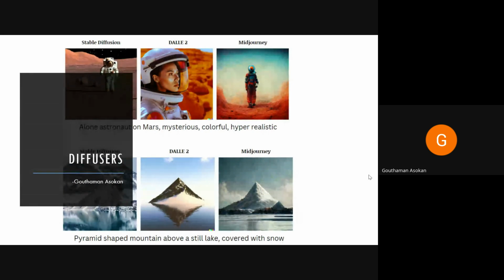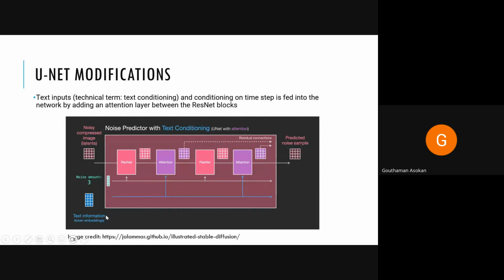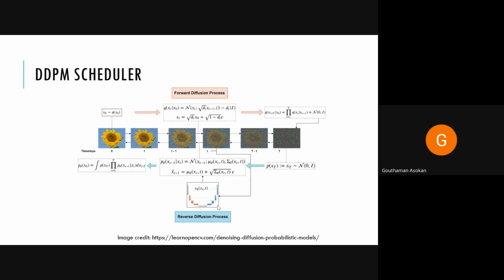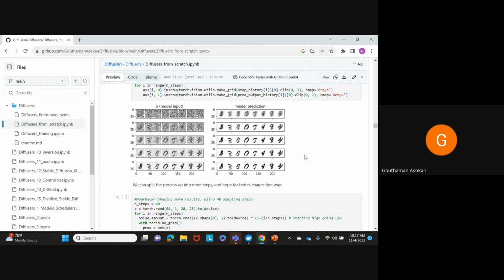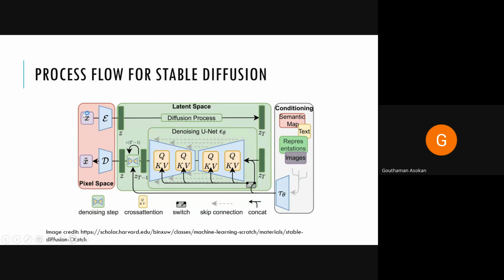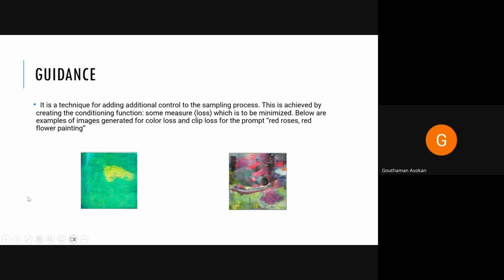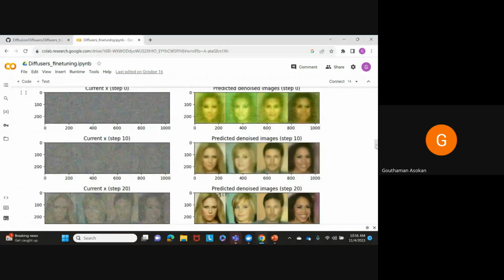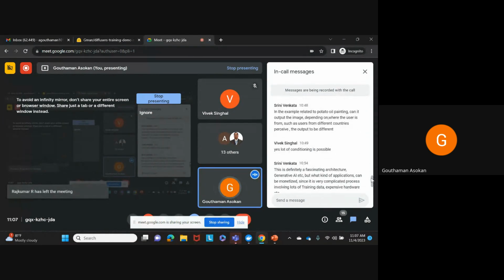Working with diffusers huggingface library for image generation